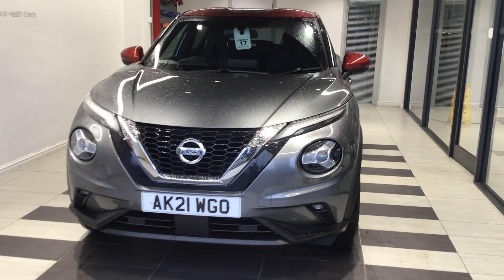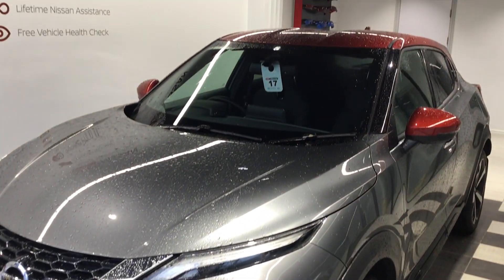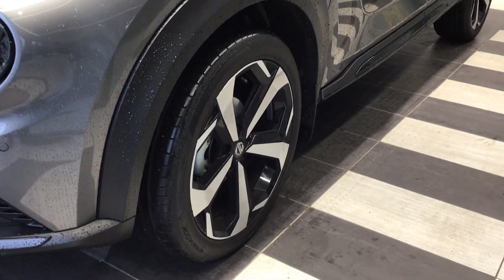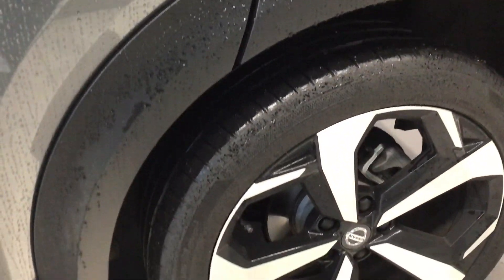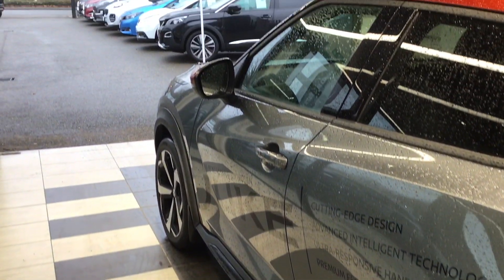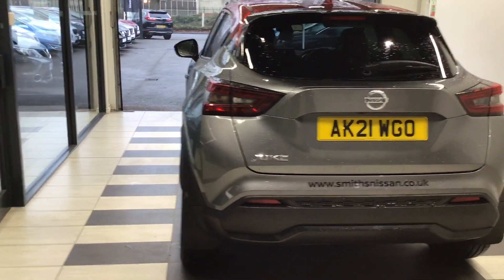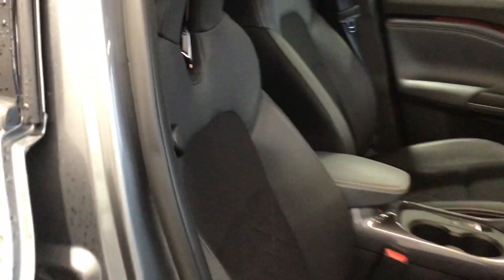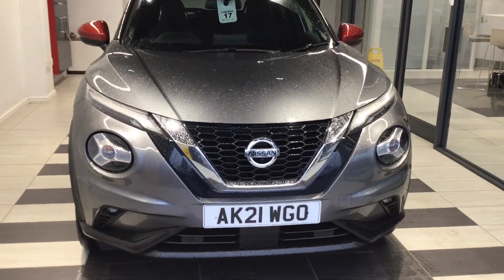2021 Nissan Juke DIG-T TEKNA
2021 Nissan Juke DIG-T TEKNA